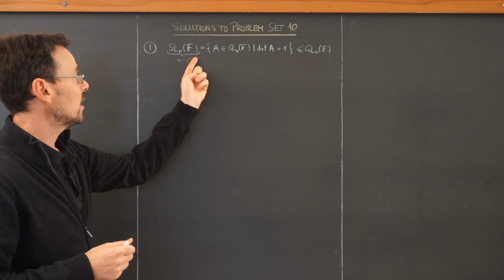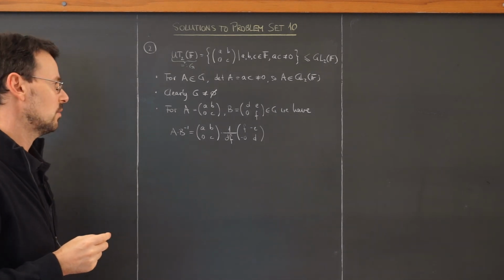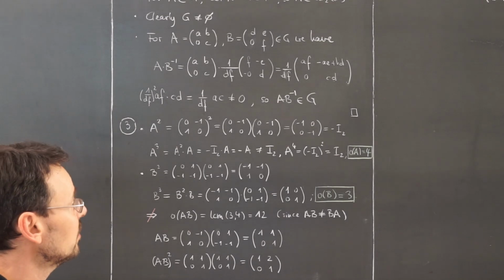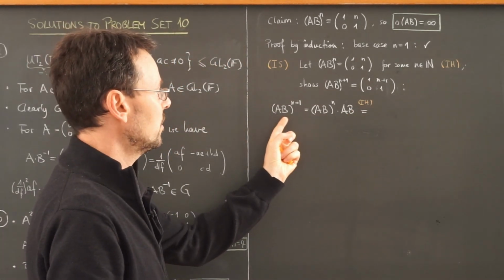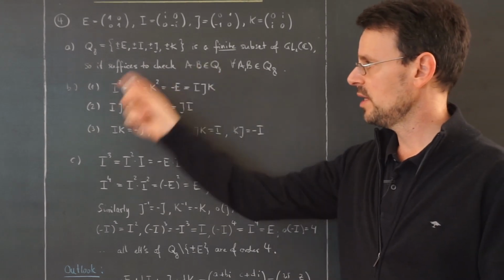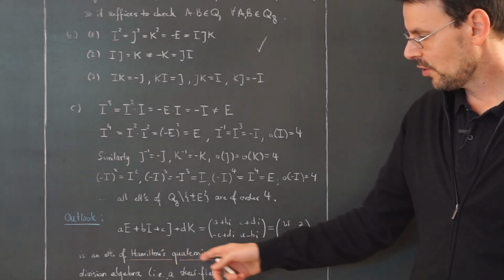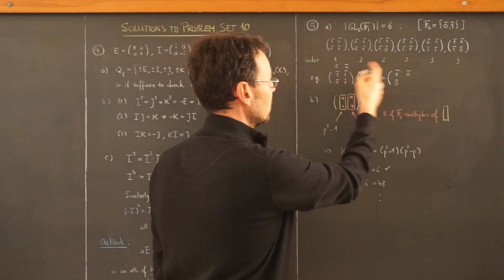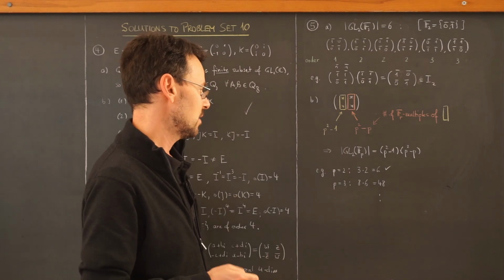Group theory - SOLUTIONS to problem set 10 (MATRIX GROUPS)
00:00 Exercise 1
02:20 Exercise 2
07:16 Exercise 3
15:18 Exercise 4
22:03 Exercise 5